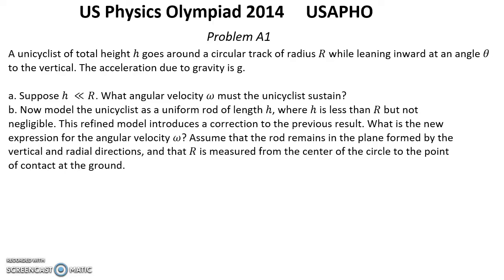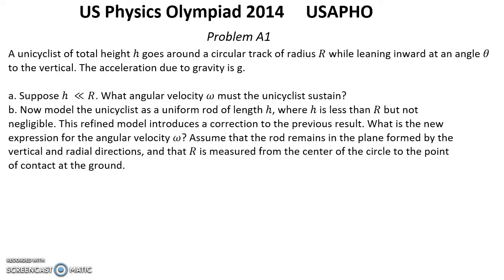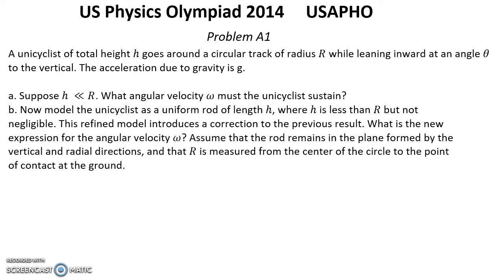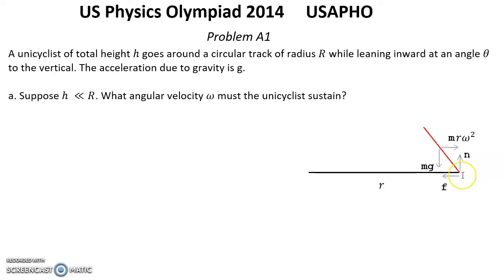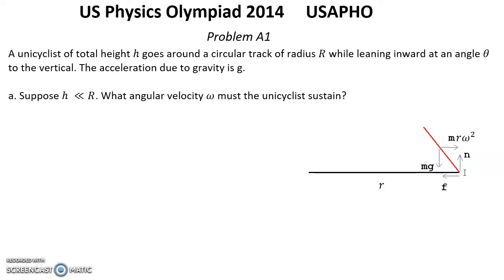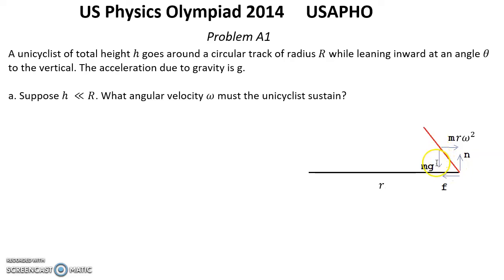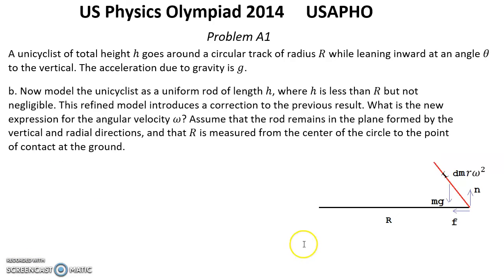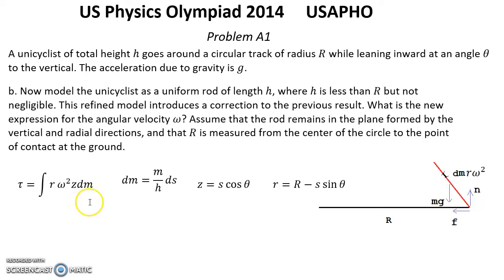US Physics Olympiad 2014 USAPHO Semifinal Solution of problem A1. Mechanics. Rotation of solid body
In this video I presented discussion for  problem A1 from 2014 year Olympiad USAPHO. Mechanics. Torque. Rotation of solid body.

Solutions:
1:50 Question a
4:17 Question b